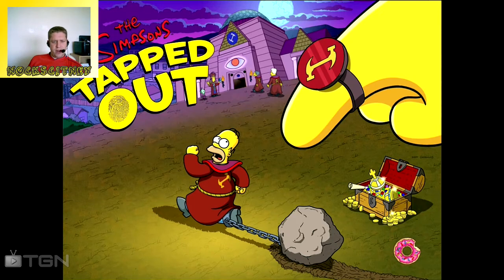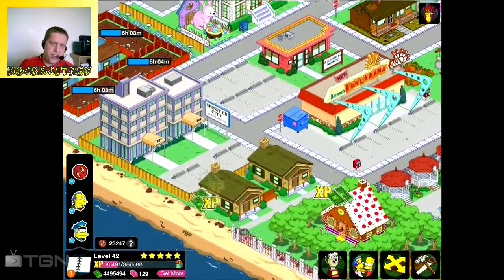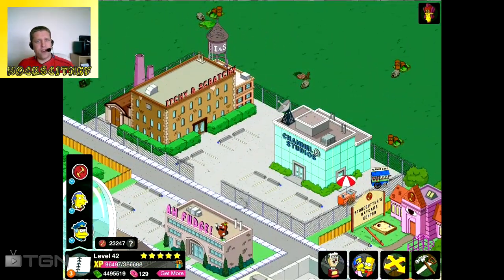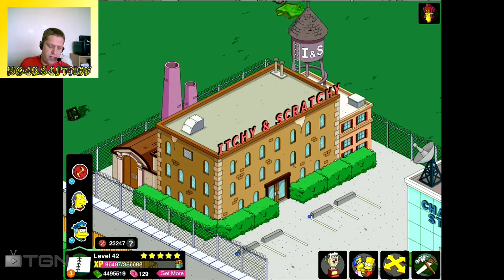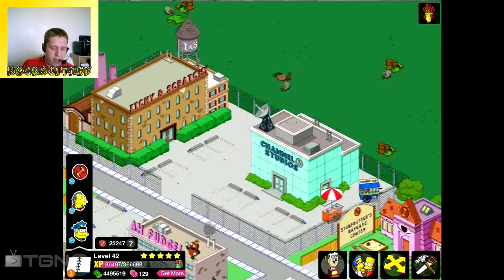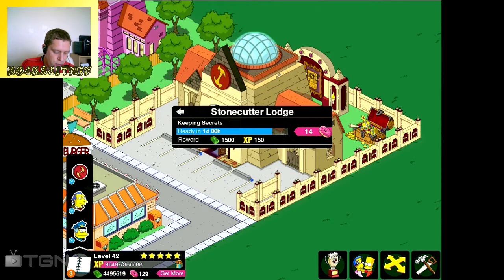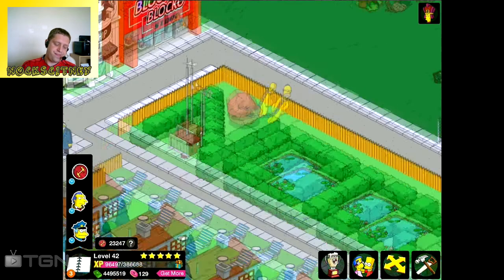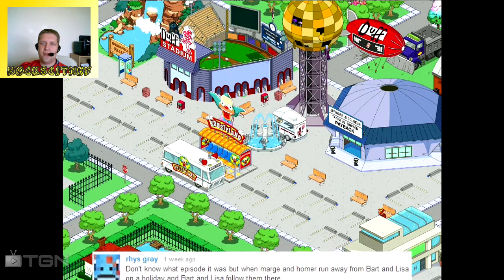The Simpsons Tapped Out: Talking Tapped Out - Ep. #47"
Welcome to Tapped Out Tuesday on Gaming (and Other Stuff). We're looking at the progress that's been made in our Springfield today since the last episode including the Money Pool, a new media center as well as a tidy up of the Stonecutters buildings.

COMMENTS, QUESTIONS, FEEDBACK? Leave them in the comments below